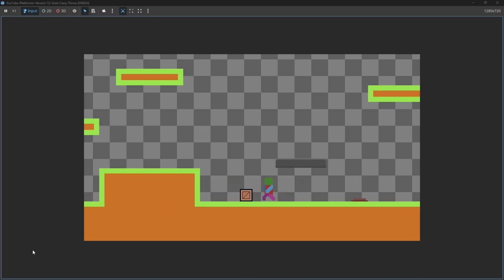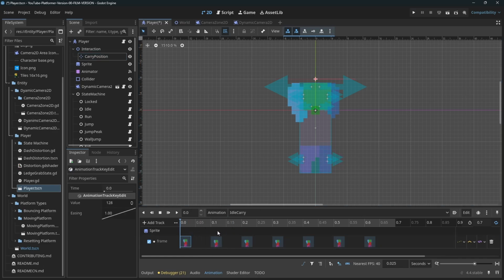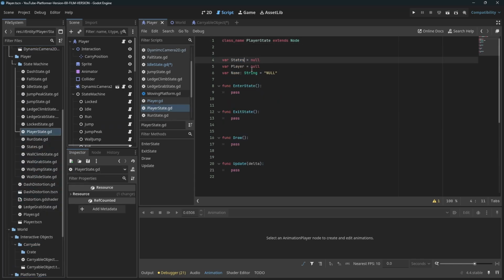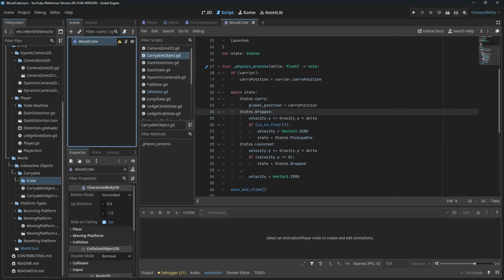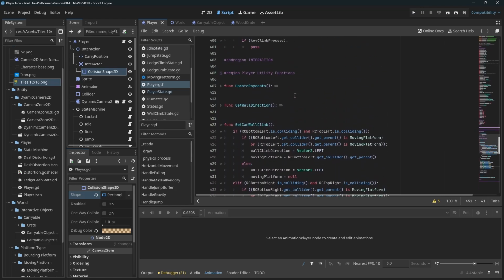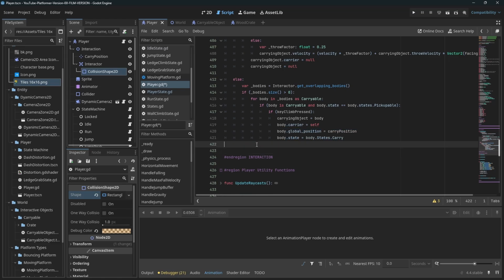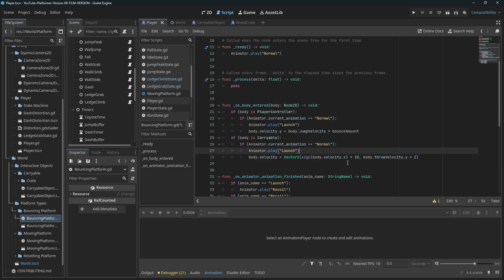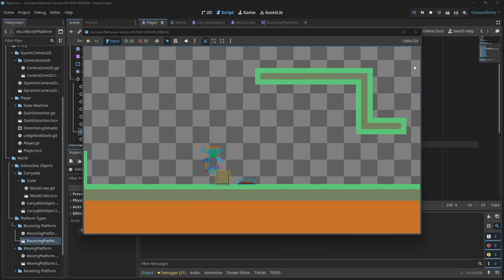Grab, Carry, Throw! Interactable Objects For 2D Platformers | Godot Platformer Tutorial 014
Want to add dynamic interactions to your 2D platformer? In this tutorial, I’ll show you how to implement grabbing, carrying, and throwing objects using Godot step-by-step. Whether it's keys, crates, or explosive barrels, this system lets your player interact with the world in powerful new ways. Perfect for puzzle platformers, action games, or Metroidvanias—this is a must-have mechanic in your toolkit.

Covered in this video:

Detecting and grabbing nearby objects
Carrying objects with player movement
Throwing mechanics with physics
Smooth animations and polish tips

Godot 4.3+ friendly!

(Assets are free and source code is paid. To get the code for free, download the assets and follow the videos)